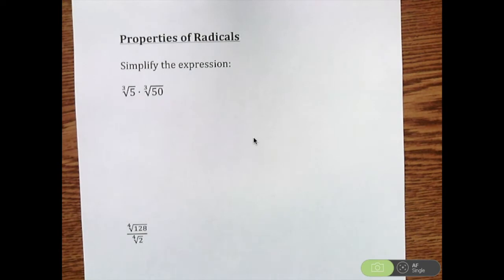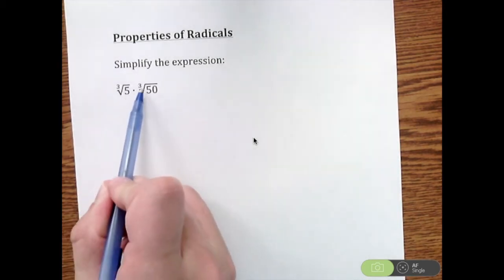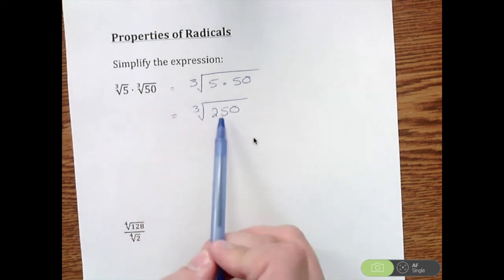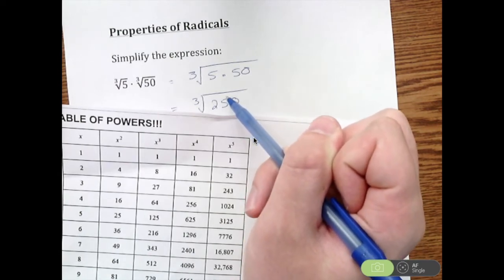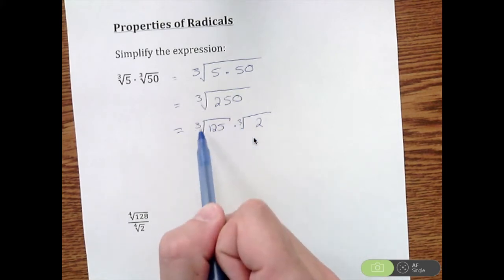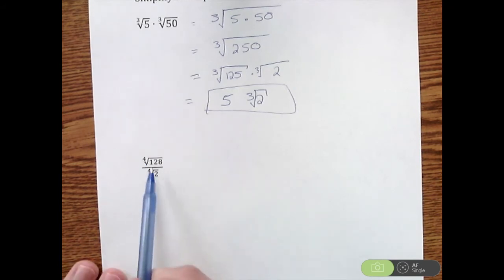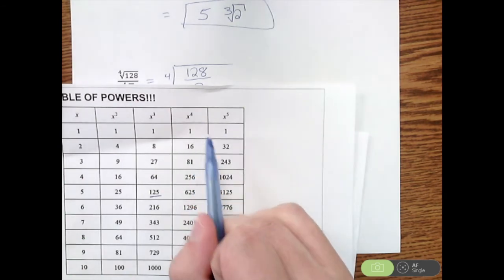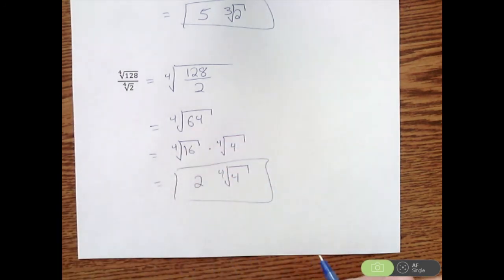Properties of Radicals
In this video we will look at how to apply the properties of radicals when simplifying expressions.